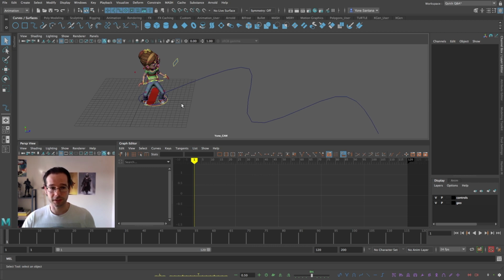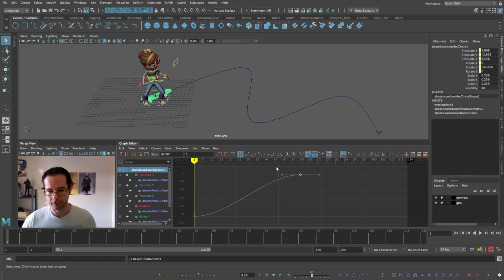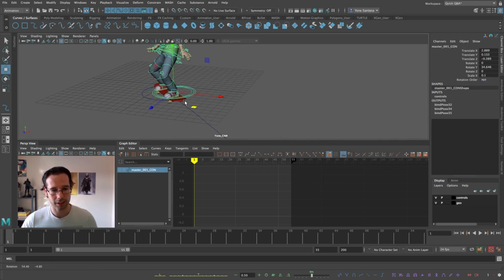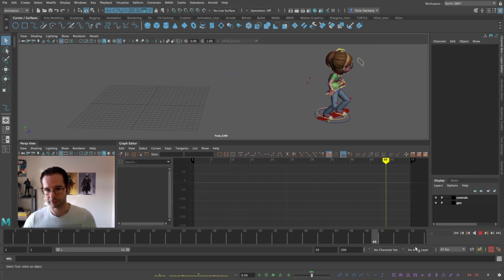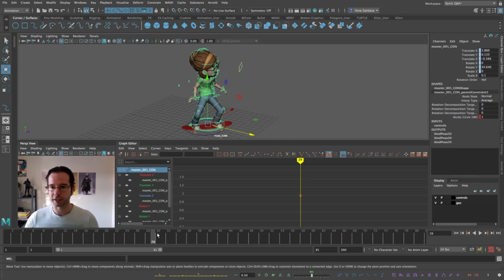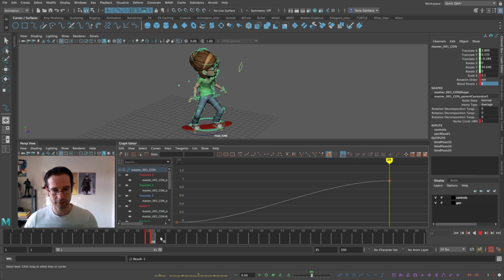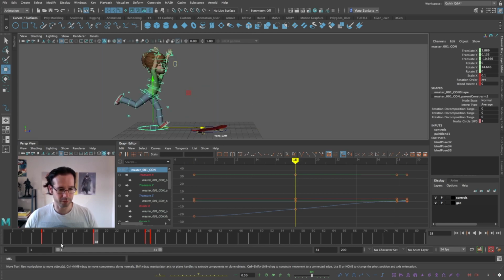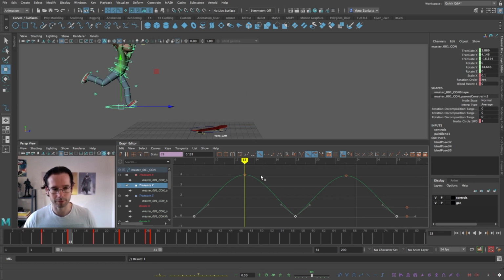Quick Q&A - Motion path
A new section for the channel. I'll be answering viewer questions once a week about learning Maya. This is the first pilot program, filmed in one afternoon ,so I hope to add some more production quality in the next few episodes. I'm hoping to fill in the time between my longer tutorials.